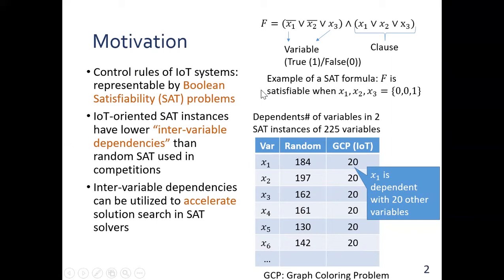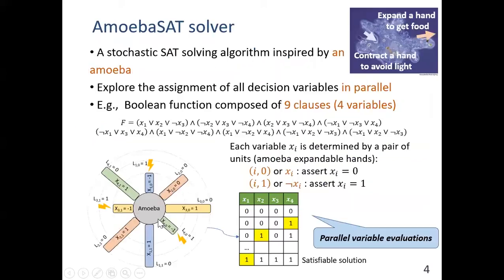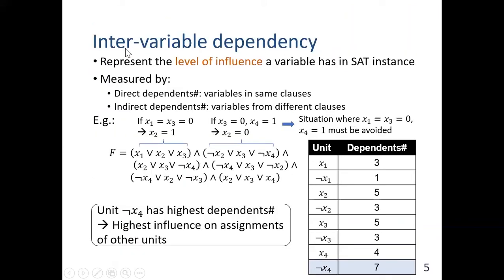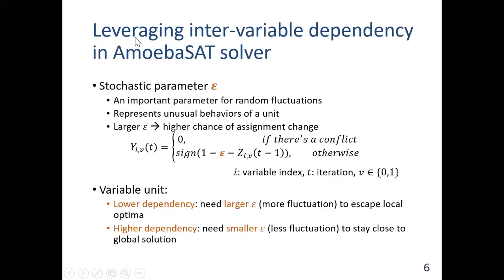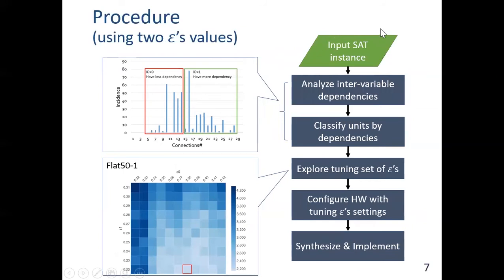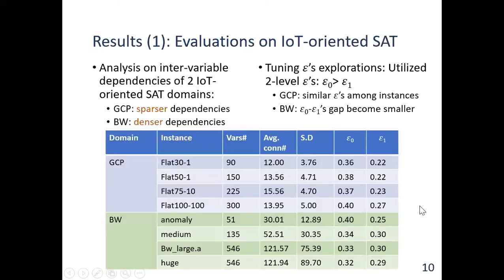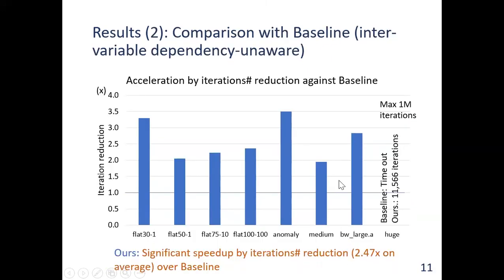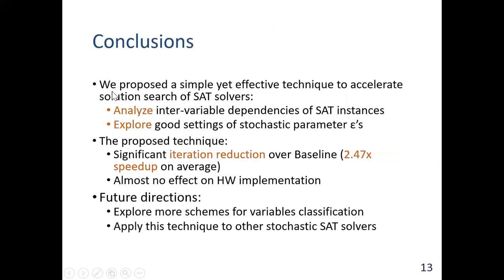An FPGA-based Stochastic SAT Solver Leveraging Inter-Variable Dependencies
FPL presentation